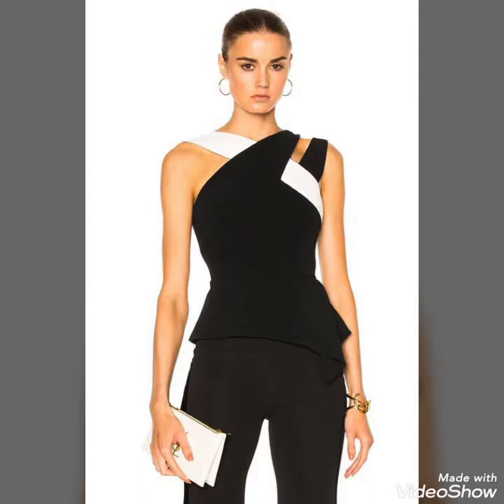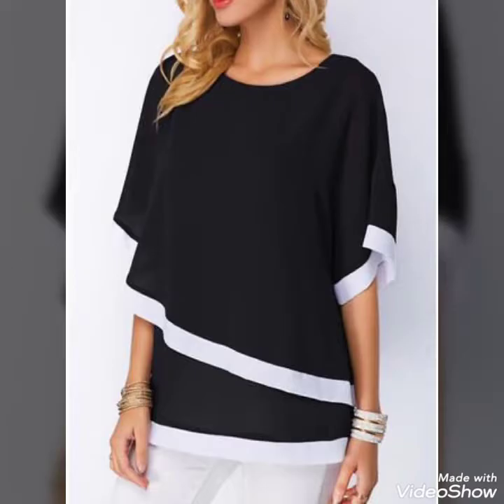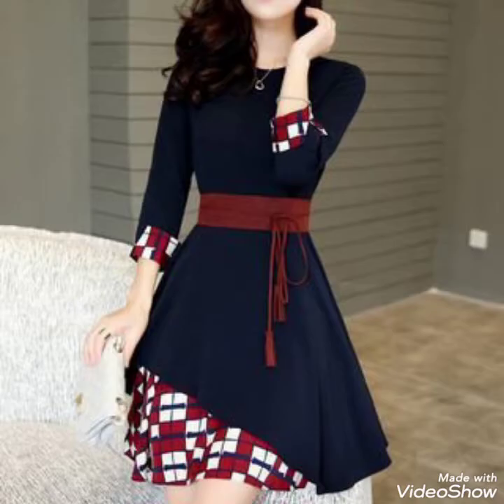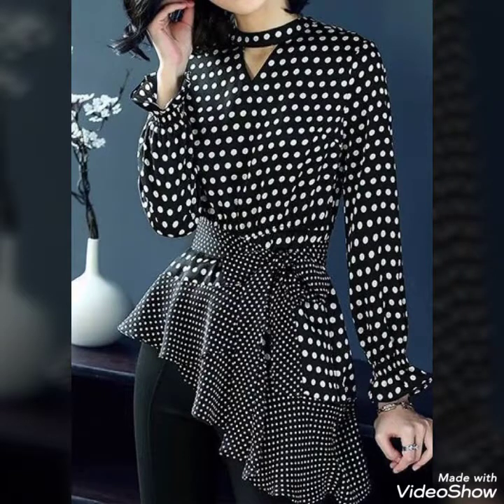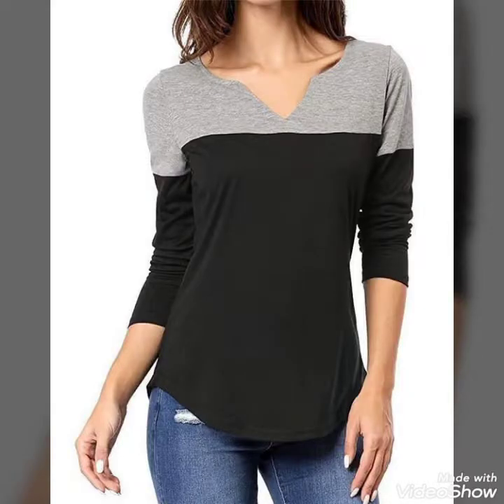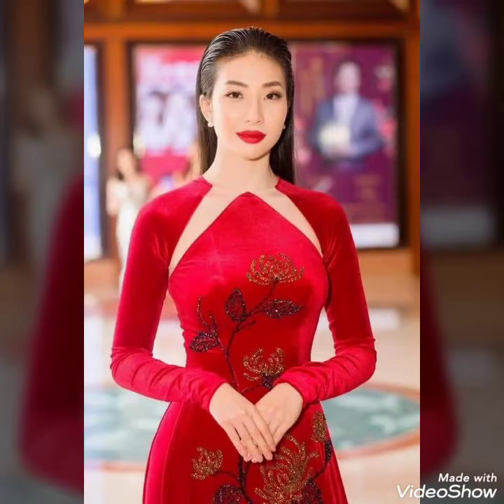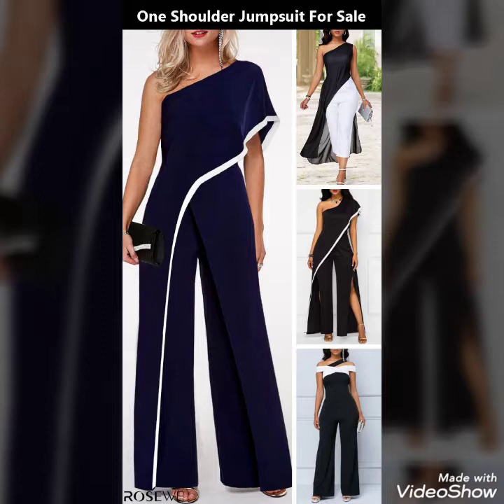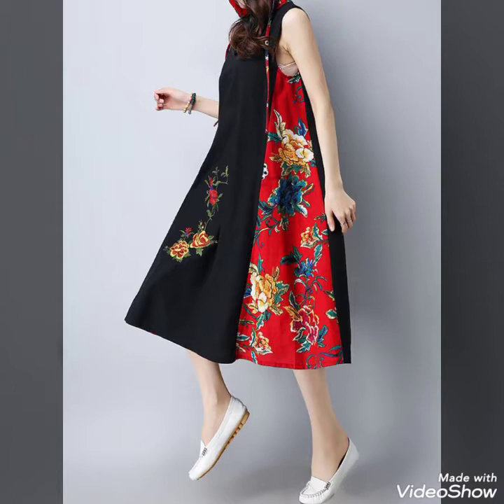Different Styles and design of Patchwork esymmeetric dreamy dress collection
aa#Patchwork#Newcollection#dreamydress friends hope you are fine and doing great I am going to show you study can elephant belong from traces interest interest channel you will also Si party dresses long dresses dresses blouse and party dresses maxies and many other beautiful dresses this video also include luxury design of patch work in today's video am sharing Paragon design of patch work designs so please subscribe my channel and don't forget the process by light and different style and design of Patchwork collection new arrival thank you